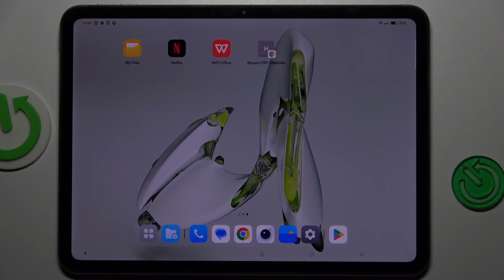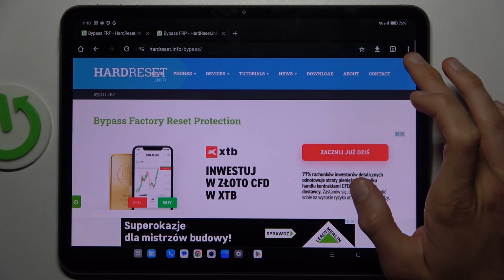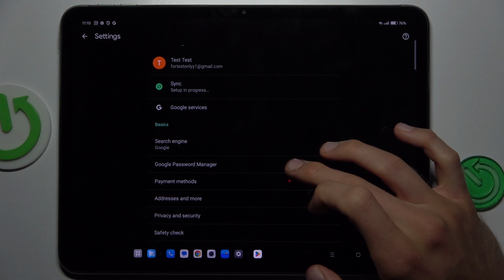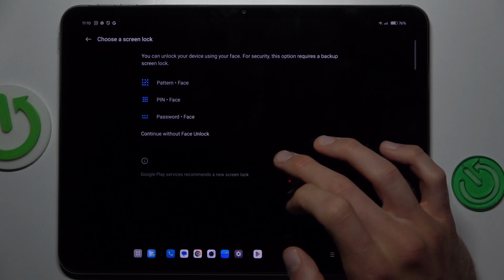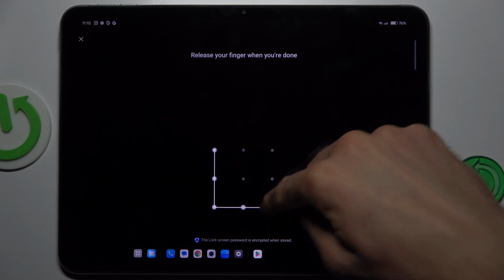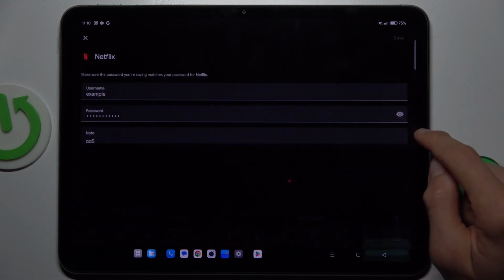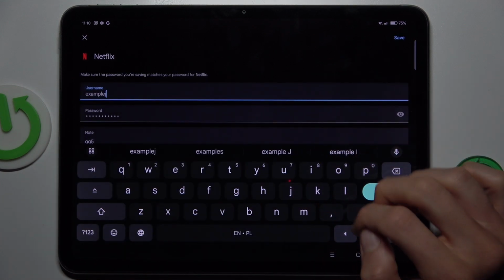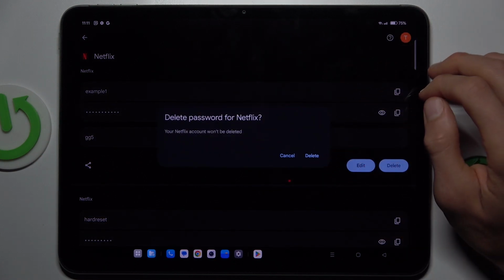How to Manage Saved Google Passwords in OnePlus Pad Go – Find Saved Passwords List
If you're wondering how to manage saved Google passwords in your OnePlus Pad Go, then here we are coming with help! In the above tutorial, we would like to guide you to a proper section, where you can find and manage saved Google passwords. So let's follow all the shown steps and manage Google passwords in OnePlus Pad Go!

How to manage passwords in OnePlus Pad Go? How to manage passwords in OnePlus Pad Go? How to check passwords saved in Google on OnePlus Pad Go?